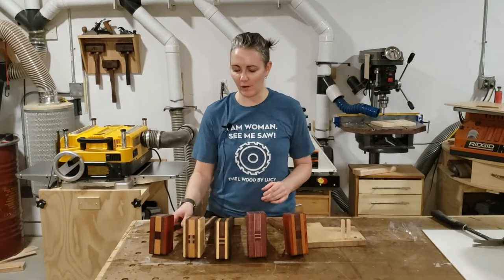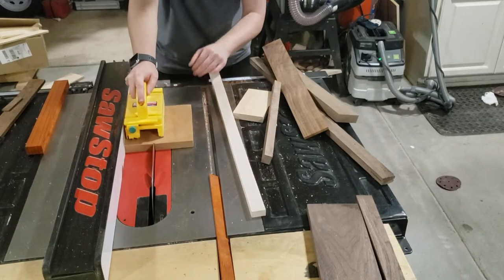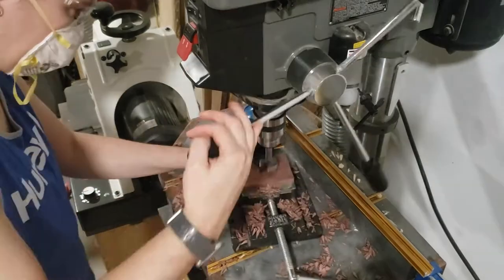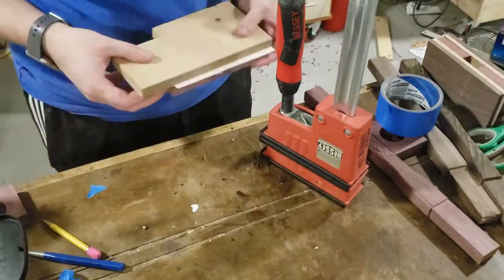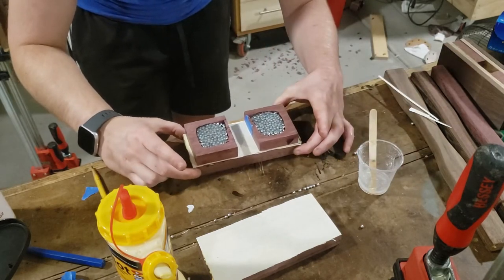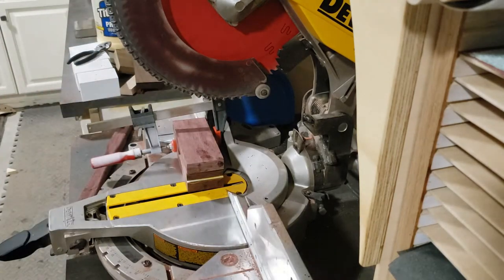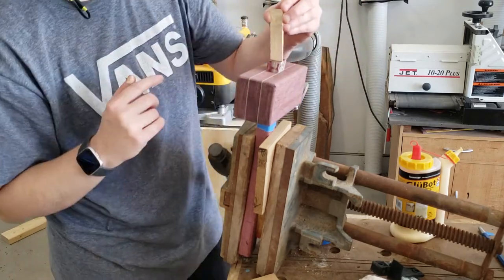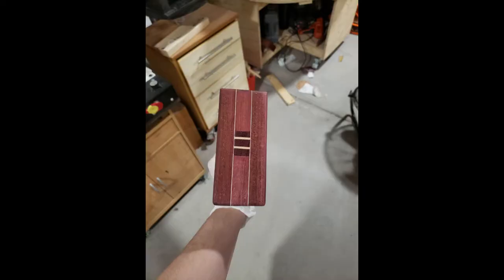EXTRA HEAVY Mallet, Wooden Mallet, Thor Hammer. Over 2lbs, 5oz, Purpleheart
This is a step by step look at building an extra heavy weighted wooden mallet. This is purpleheart and weights in at 2lbs, 5.3oz.

Products used:
Mail Scale
Craft Roller (for glue)
Bioled Linseed Oil
Bessey Clamps
Titebound II (Wood Glue)
Wood Glue (TiteBond II)